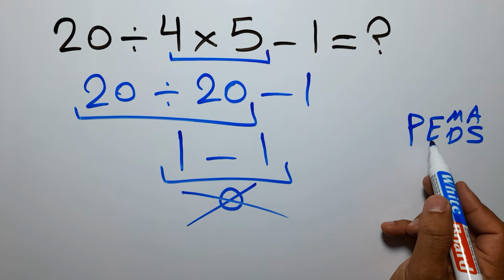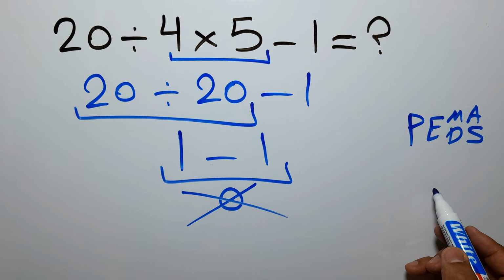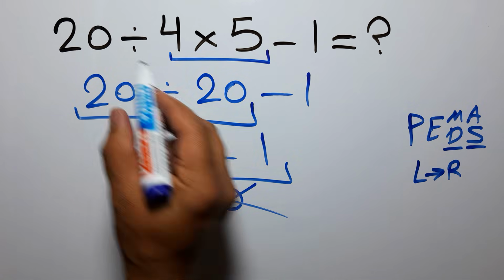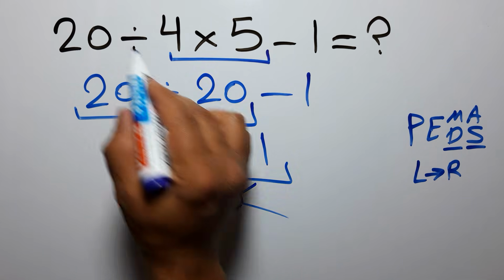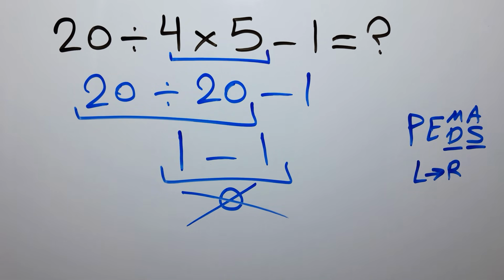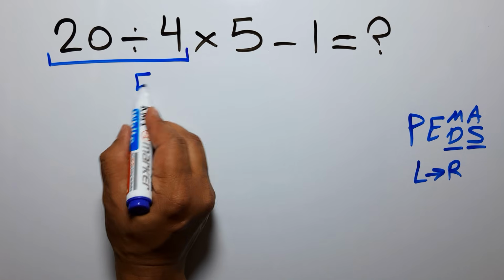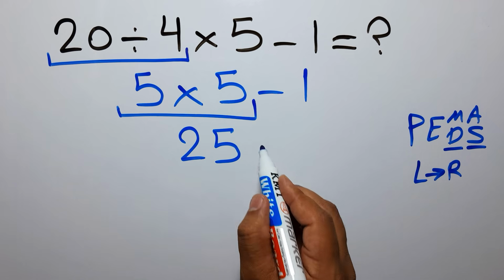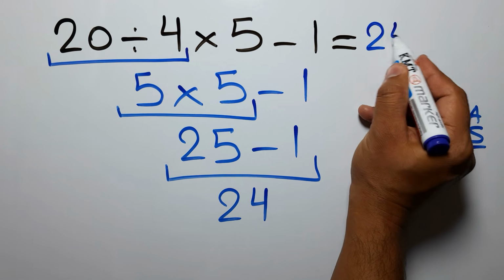The Order of Operations Trick That Fools Millions!